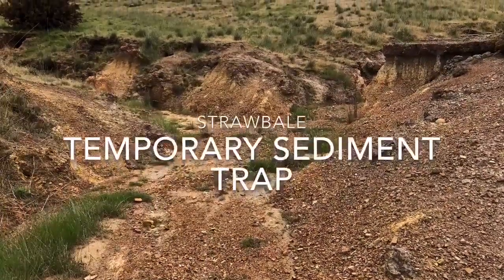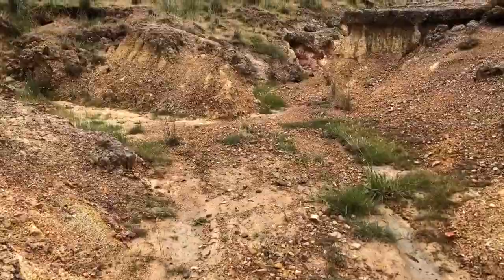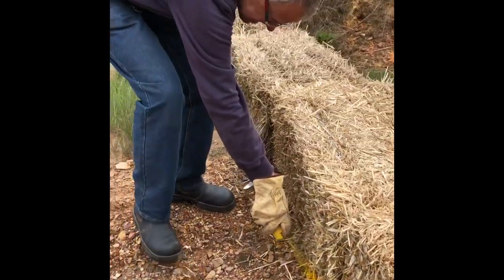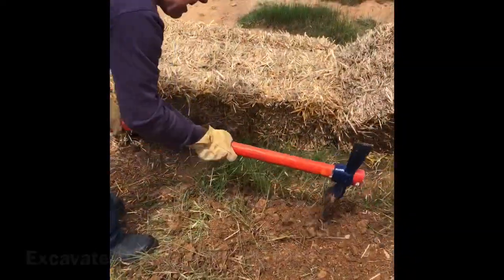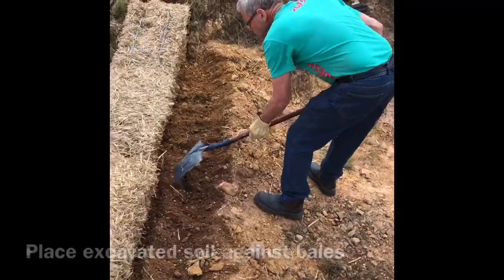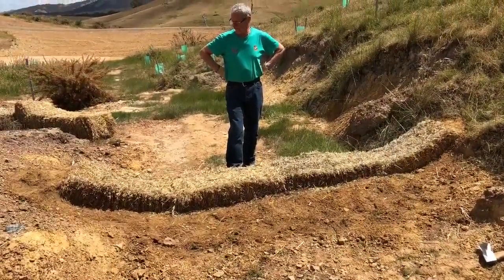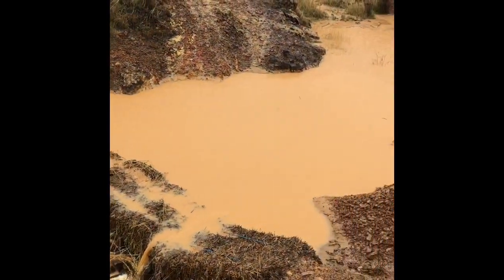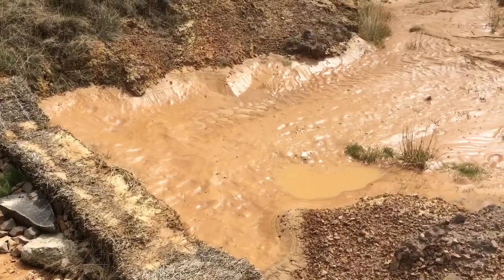Straw bale sediment trap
Temporary straw bale sediment trap in an agricultural setting